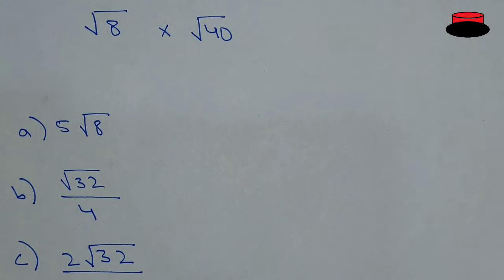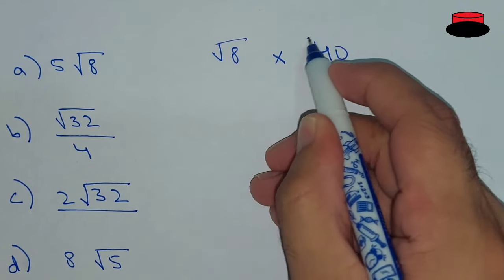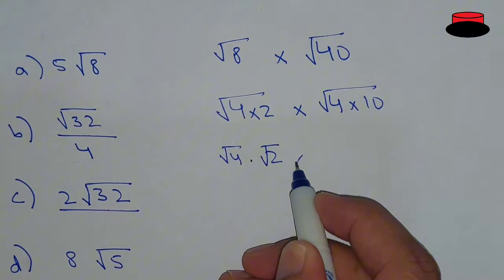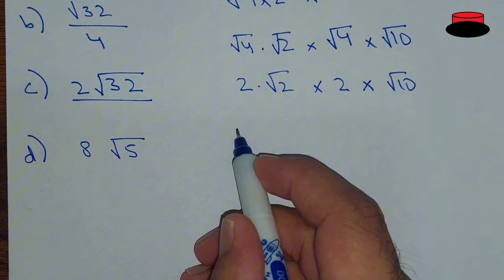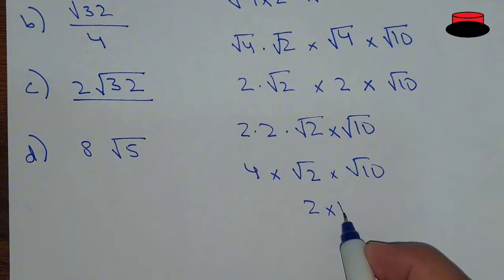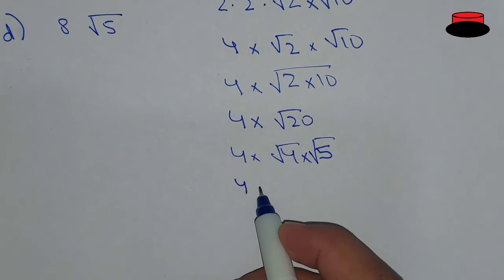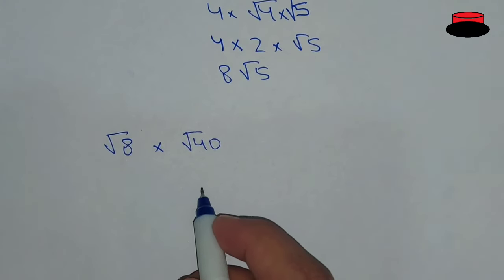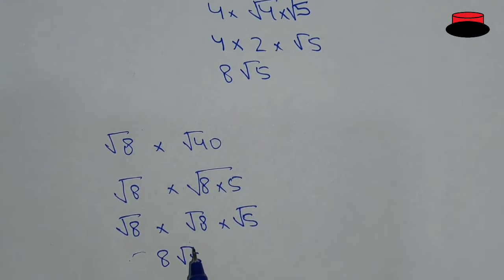Basic Algebra Tricks | square root tricks | Algebraic problem | Which is correct ?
This tutorial is about solving the square root problem without using the calculator, it is a MCQ based problem.

(a+b)2 formula proof
Algebraic expressions class 10
Algebraic expressions class 8 malayam
Square root by division method
Square roots long division method
Trick to find square root of any number
how to find the square root of any number
Square root of positive number class 7
Square root by prime factorization
Square root by long division method
Square root of complex numbers